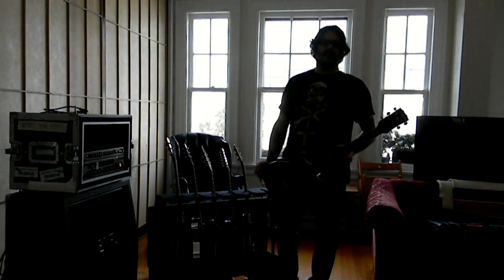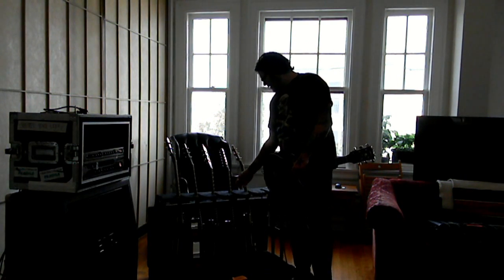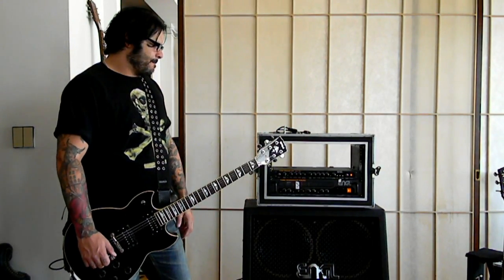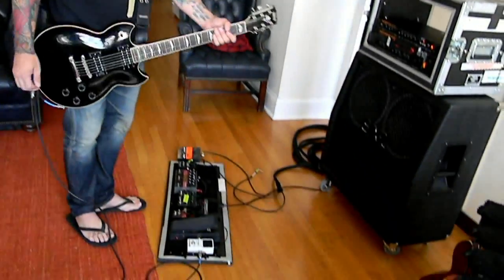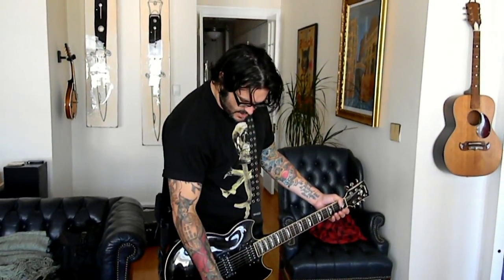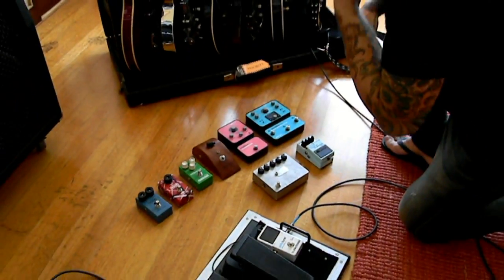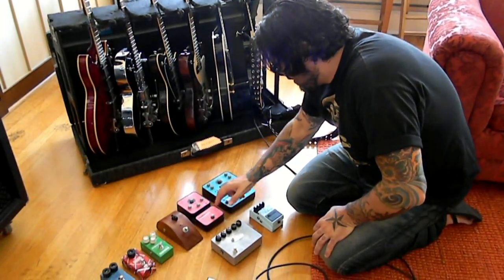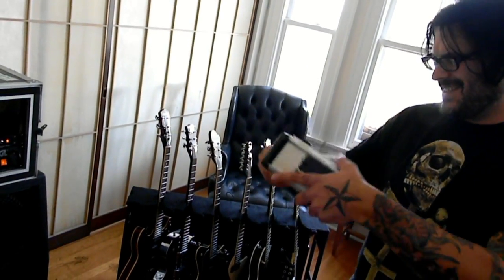Home Invasion with Mike Squires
JetCityMusic.com recently met up with Mike Squires from Duff McKagan's Loaded.  Mike filled us in on his tour gear as well as some other tidbits.  Thanks for letting us hang Mike!